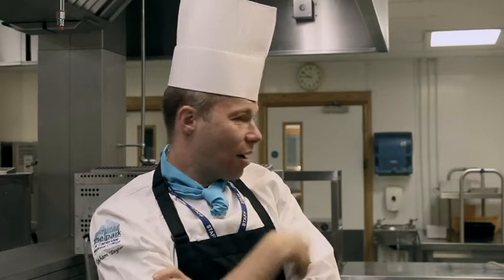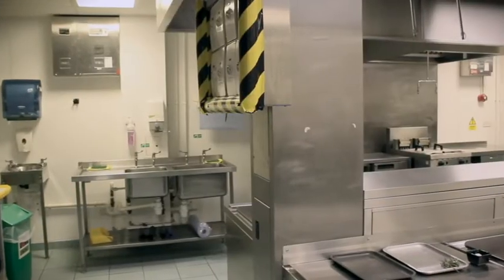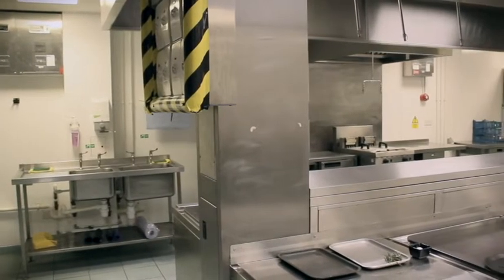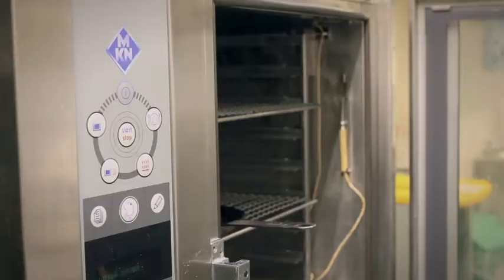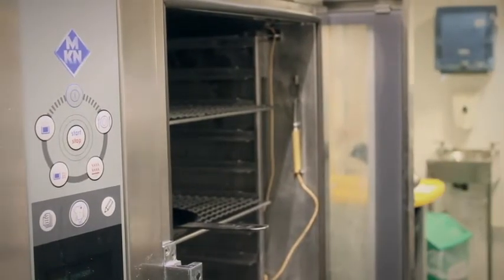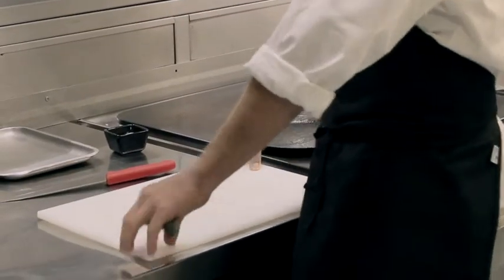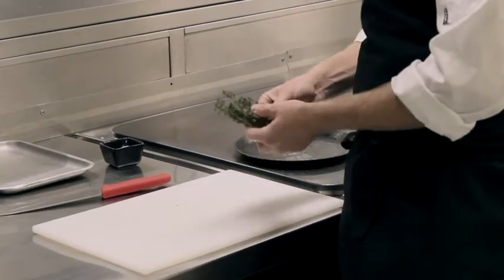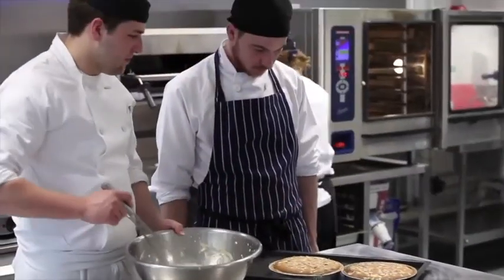Cambridge Regional College: Tutor Introduction to Catering & Hospitality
Want to find out more about the courses that we offer to young people looking to start a career in Catering & Hospitality?  Watch this video to hear from one of our expert tutors who will talk you through what to expect when you study our Catering & Hospitality courses and learn more about the progression opportunities that are available at Cambridge Regional College.

Visit our open days page to discover your course options and make the right choice for you